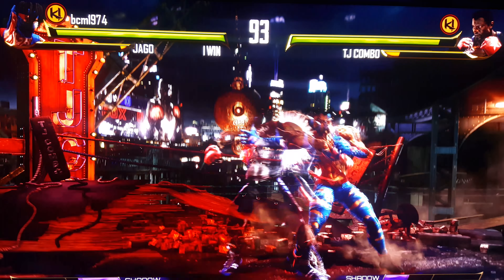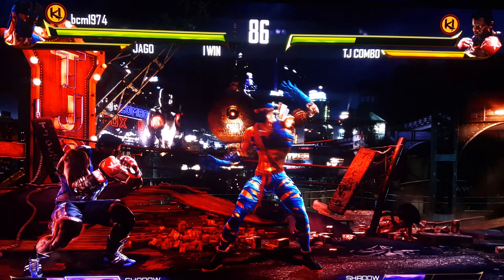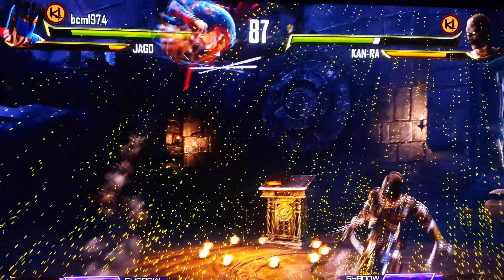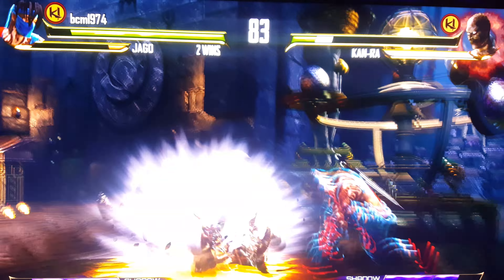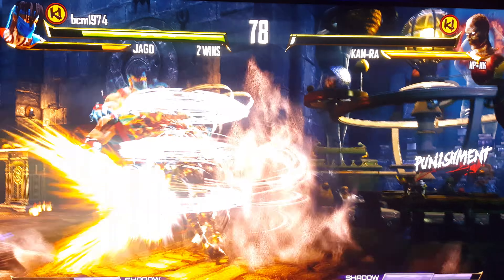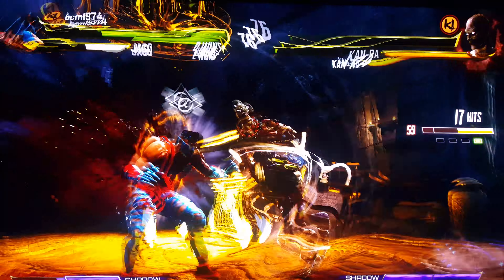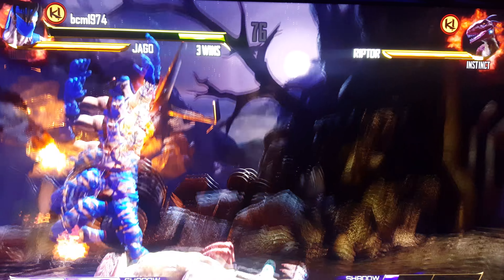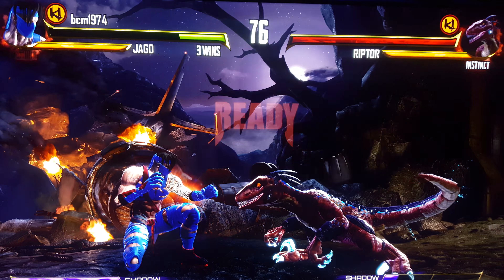XBOX ONE X KILLER INSTINCT NATIVE 4K